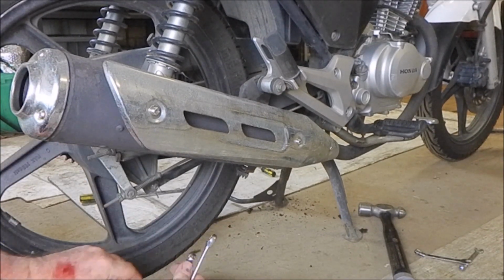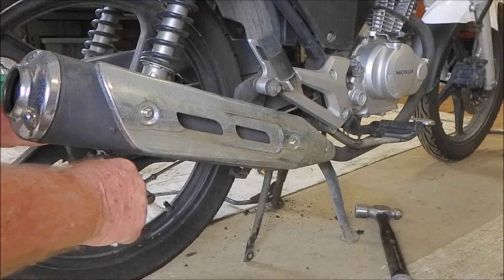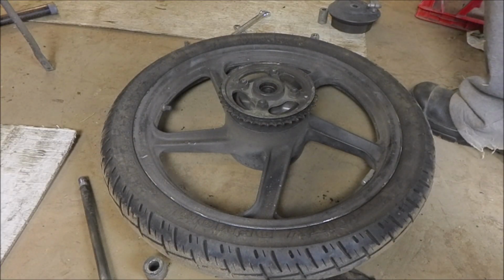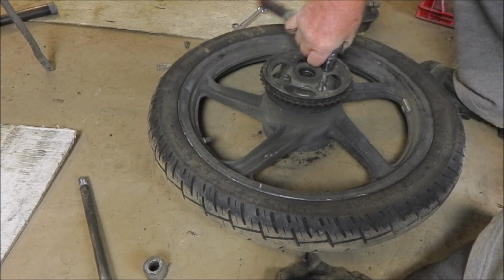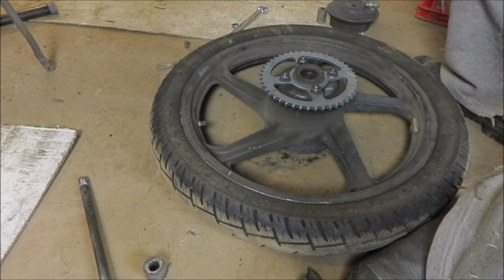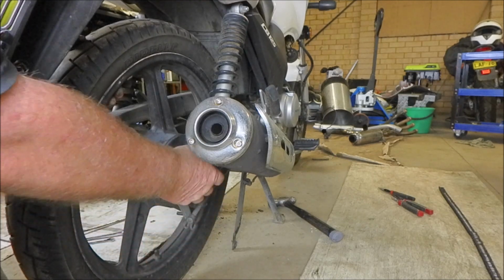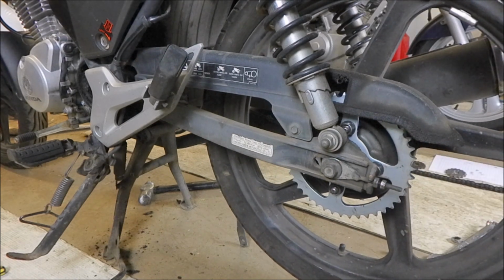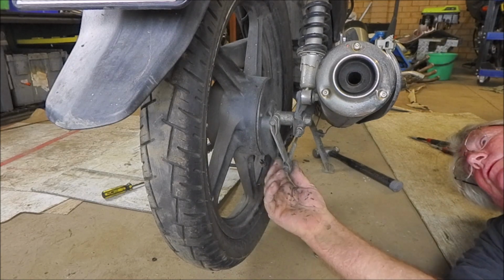Honda CB125E - Replace Drive Chain and Sprockets Part Three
In this video we remove the rear wheel from the bike and change the old rear sprocket to the new one.  This might seem like a daunting task but its pretty easy and can be done in just a few minutes with a bit of practice.